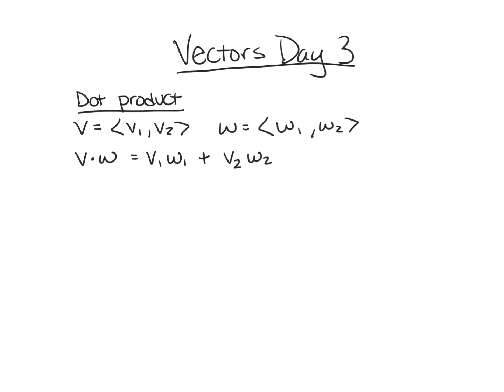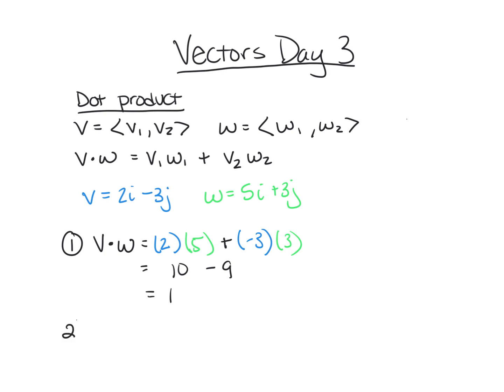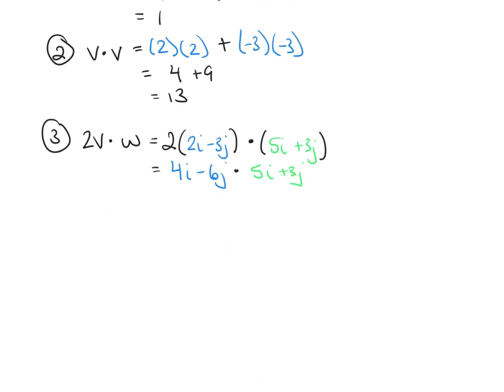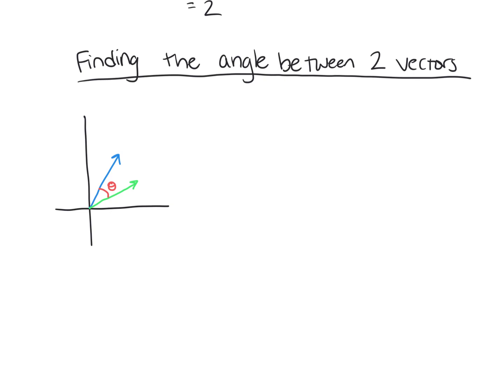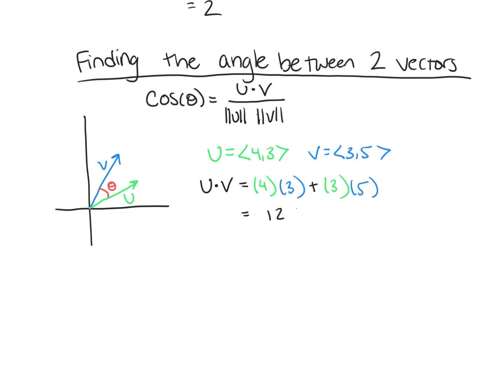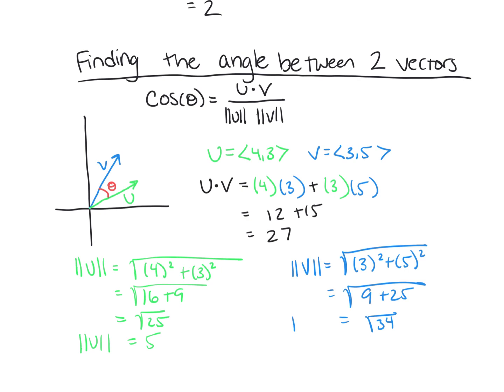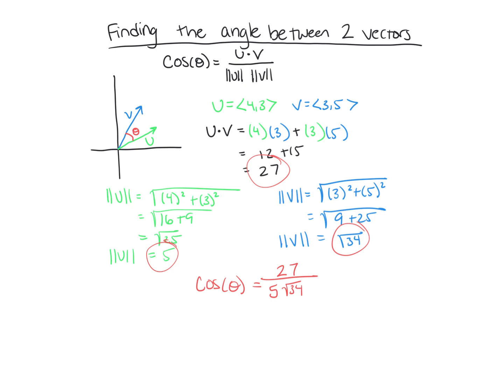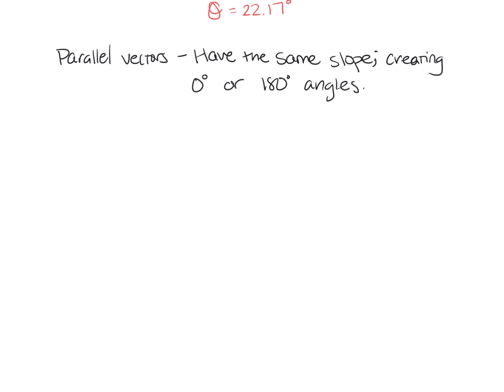Vectors Day 3